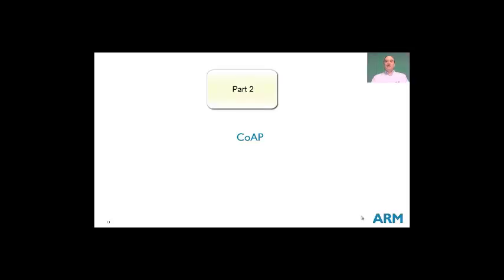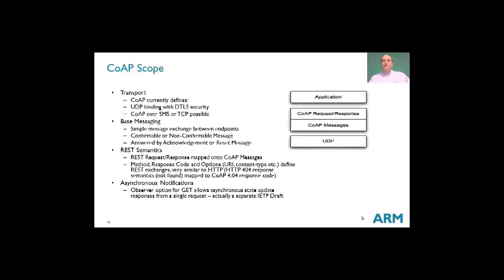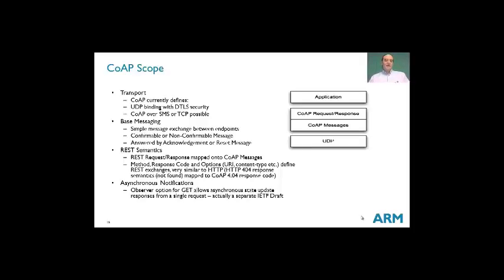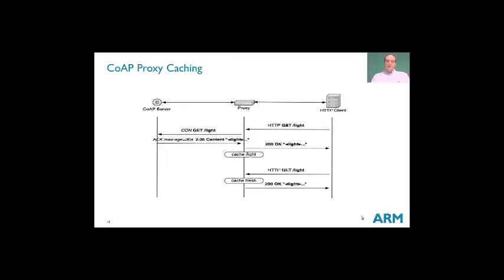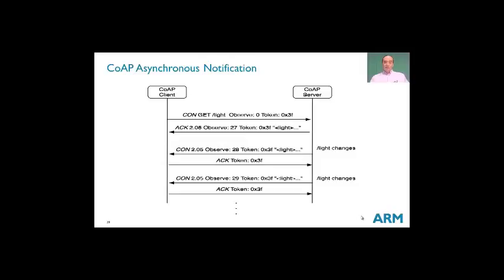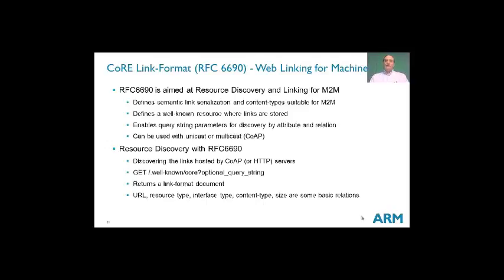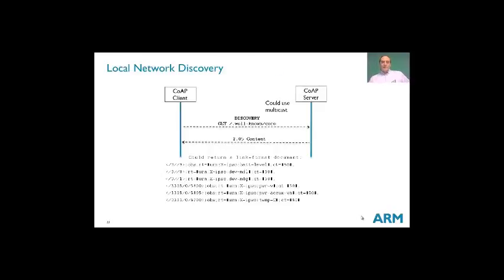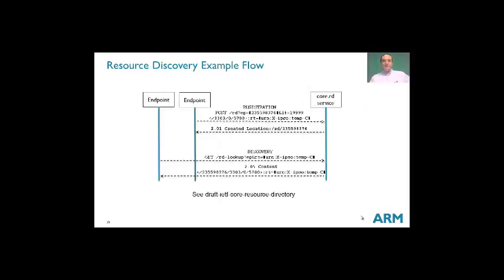Michael Koster on IoT Standards : CoAP